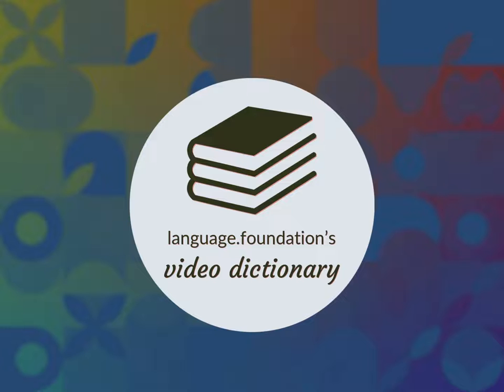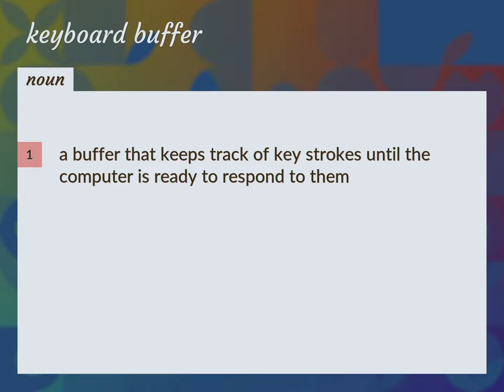Keyboard buffer | meaning of Keyboard buffer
What is KEYBOARD BUFFER meaning?